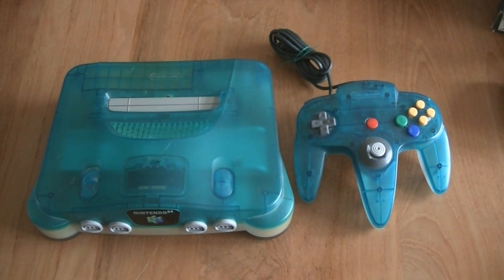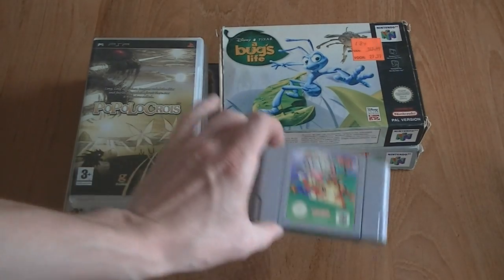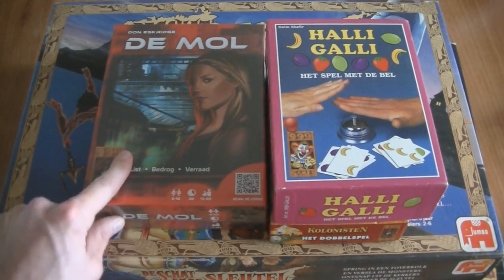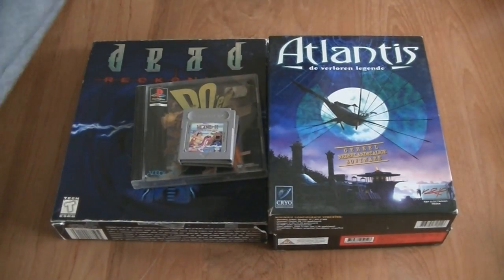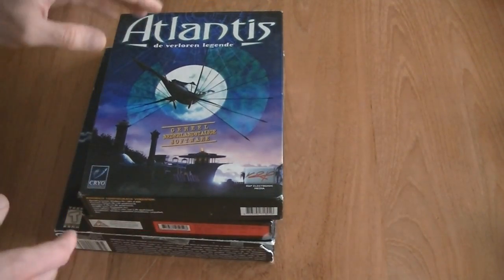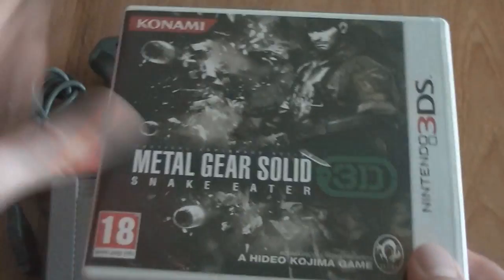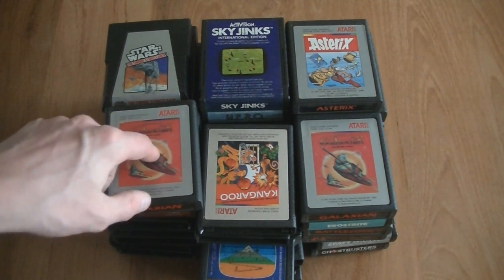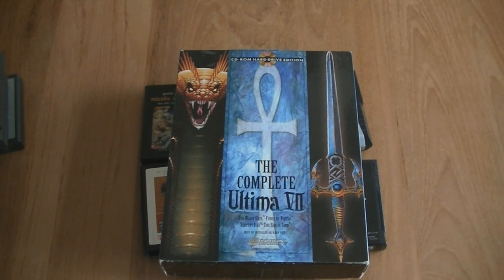Dr. Retro's Video Game Finds Part 124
It's been a while since I've visited a flea market, but when I do, I take home a lot of stuff!